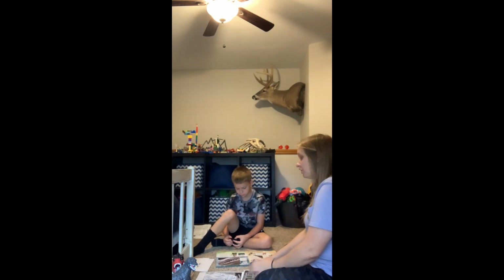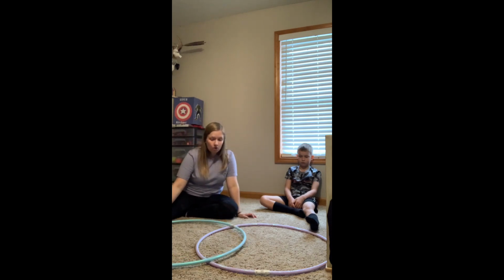Manipulative Strategy, Hailey Clardy